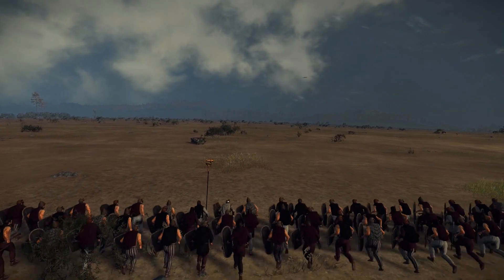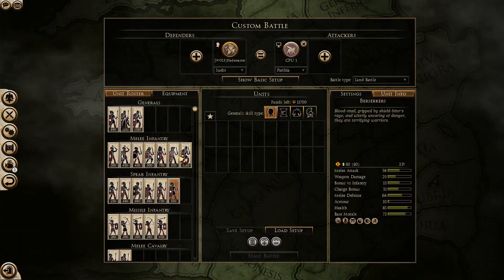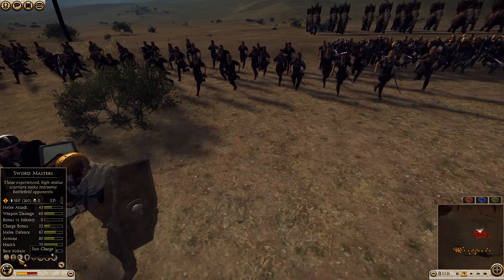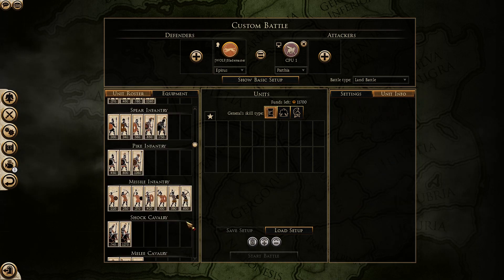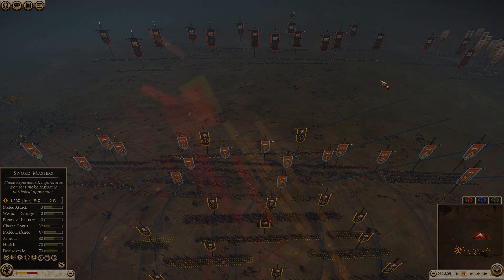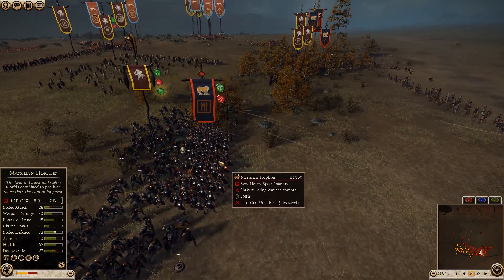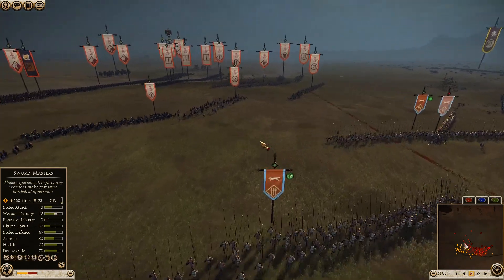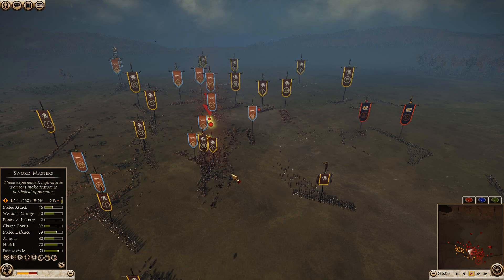Divide and Conquer | Total War Tactics #2 | Total War Rome II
Thanks so much for the lovez on the first TW Tactics video! This one is going to be on 2 v 2s, where there is a lot of potential to get creative, and hide the weaknesses of certain factions with the help of your teammate.

Wolf Of Remus official website - wolfofremus.esportsify.com